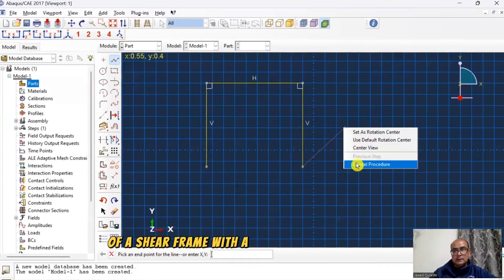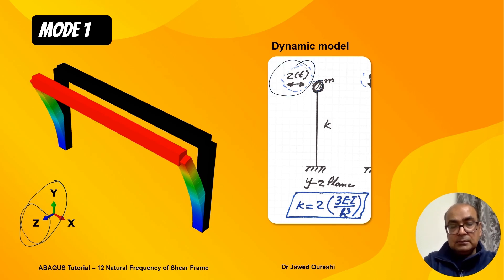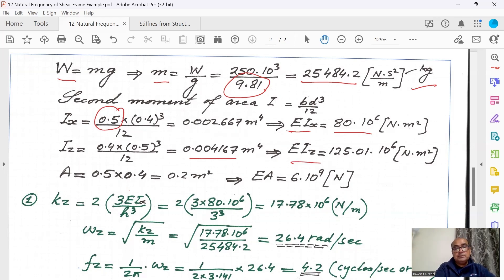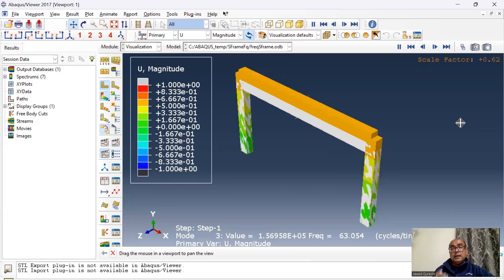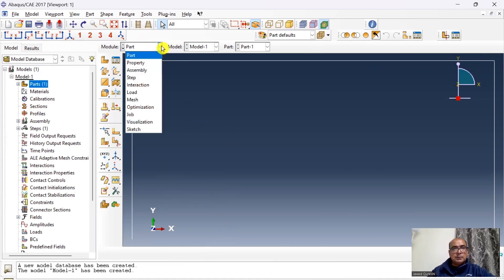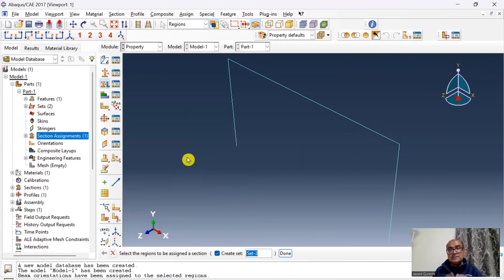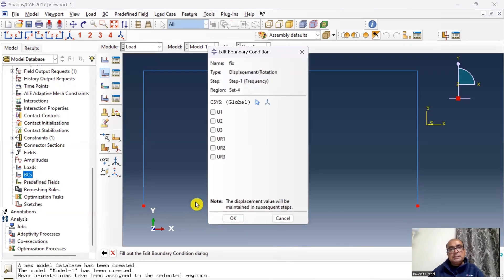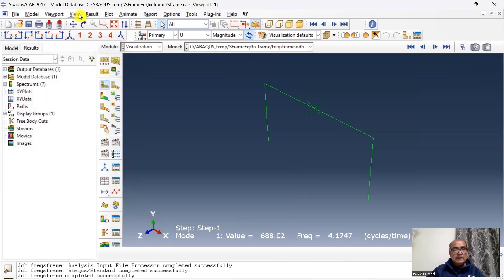12 Natural Frequency of Shear Frame | Structural Dynamics – ABAQUS Tutorial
Dr Jawed Qureshi covers natural frequency of shear frame with a fixed base using ABAQUS. The results are compared with analytical methods.

The video is tailored for professionals and students in Civil, Structural, and Mechanical Engineering looking to improve basics of finite element modelling using ABAQUS.

*** TIMESTAMPS ***
00:00 – Introduction
01:00 – Problem
01:37 – Theoretical method
06:47 – Numerical method using ABAQUS
07:11 – Step 1 Geometry
07:58 – Step 2 Property
10:17 – Step 3 Assembly
10:29 – Step 4 STEPS
10:46 – Step 5 Interaction
12:01 – Step 6 Load
12:20 – Step 7 Mesh
12:48 – Step 8 Job
13:18 – Step 9 Visualisation
15:44– Validation

Natural Frequency of Shear Frame with fixed base lay summary:

The natural frequency of a shear frame with a fixed base refers to the inherent oscillation rate at which the structure vibrates when subjected to external forces. This parameter is crucial for understanding the dynamic behaviour of the frame. It is influenced by the frame's geometry, material properties, and the rigidity of its foundation. The natural frequency indicates how quickly the frame returns to its original position after a disturbance.
Today, you’ll learn how to find out natural frequency of a shear frame with a fixed base using ABAQUS and analytical methods.

Structural dynamics
abaqus tutorial

Dr Jawed Qureshi presents this video series mastering finite element analysis using ABAQUS tailored for civil, structural, and mechanical engineers. This comprehensive YouTube playlist is your key to proficiency in finite element analysis. Over the series, I guide you through the essentials, from mastering the ABAQUS interface to advanced techniques in modelling members, joints, and complete structures.
🛠️ Explore meshing strategies, material modeling intricacies, and the application of boundary conditions and loads. Navigate static and dynamic analyses to simulate diverse scenarios, understanding the dynamic responses of structures. Learn to efficiently model beams, trusses, and joints, ensuring accurate representation of structural components and connections. Assemble intricate structures, optimizing for real-world applications.